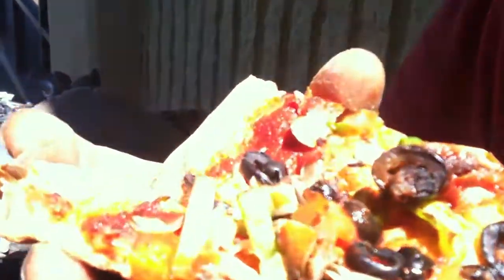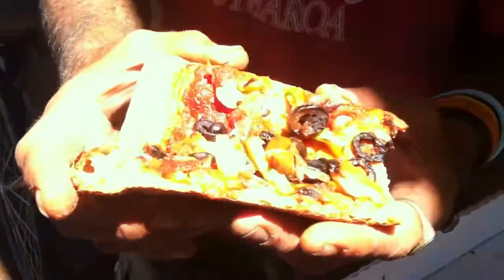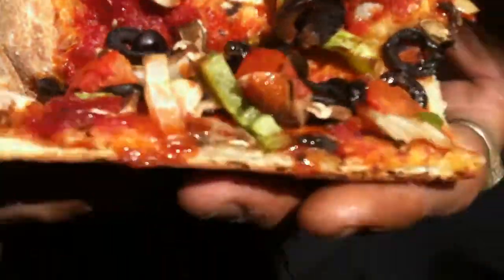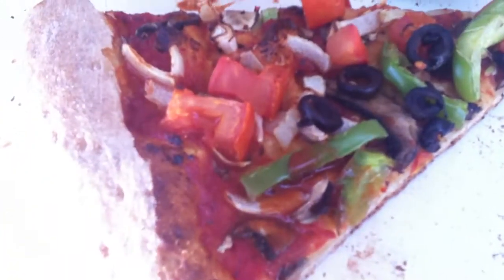Ⓥ How to Order a Vegan Pizza from Papa John's Ⓥ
Order a garden delight, well-done, extra sauce, no cheese, extra garlic cup... you won't be disappointed I promise!